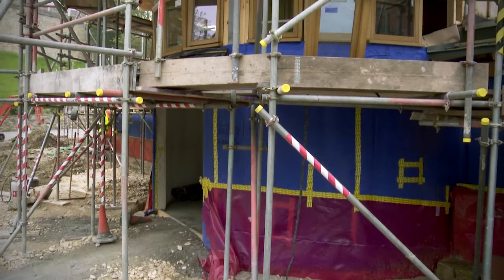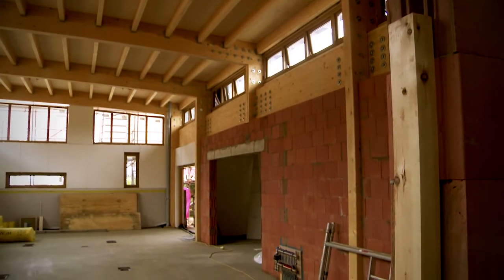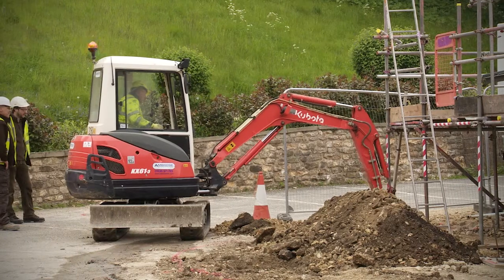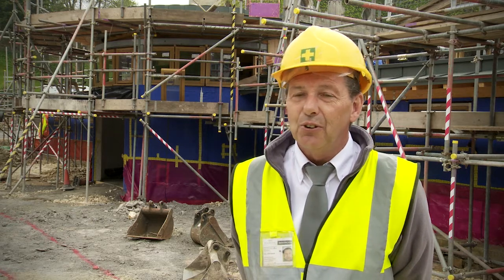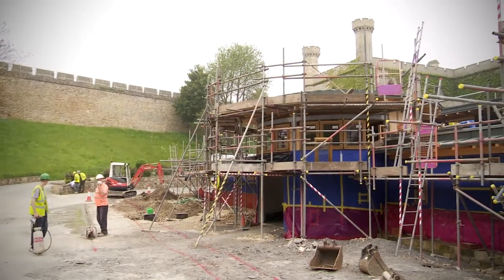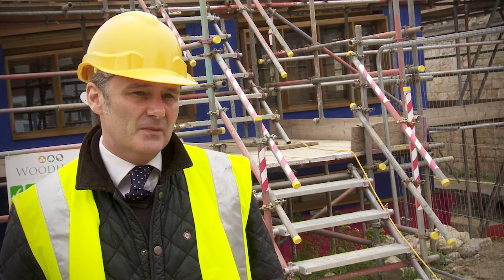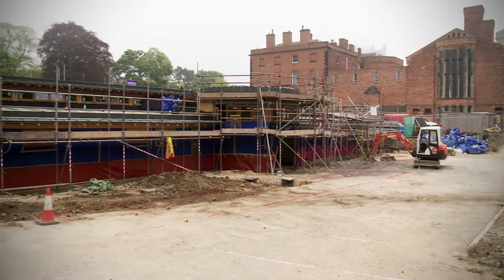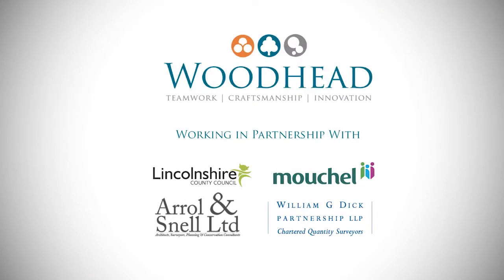Robert Woodhead Ltd - Heritage Skills Centre - More Moments Revealed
The second visit to the construction of the heritage skills centre at Lincoln Castle